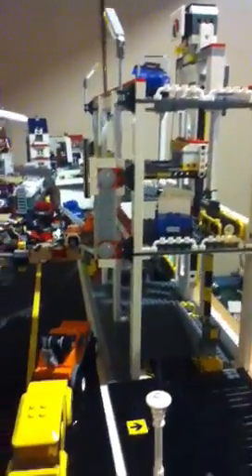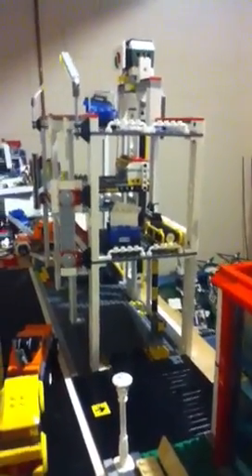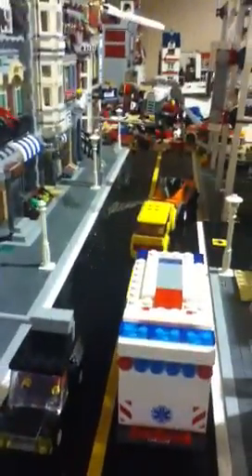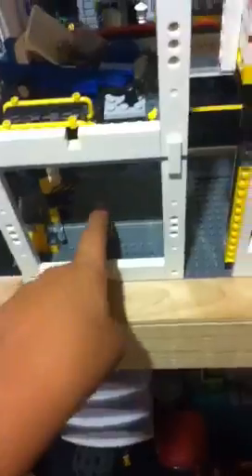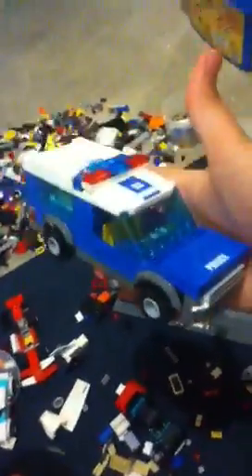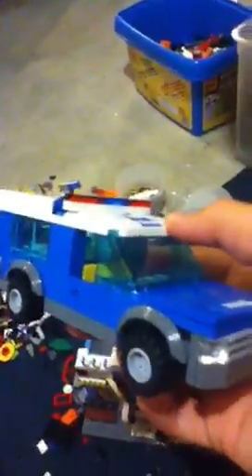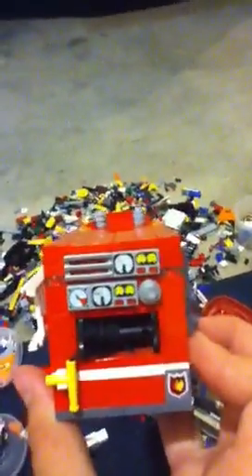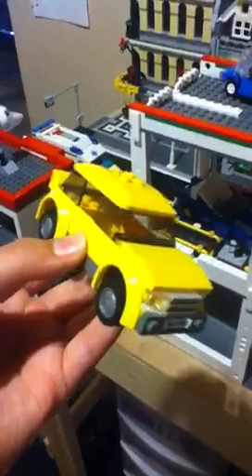Brick forest update 5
This is what I did for couple months.